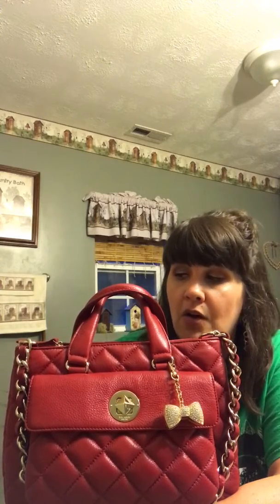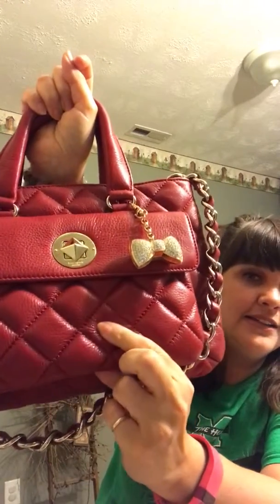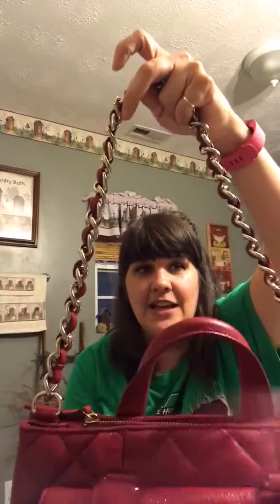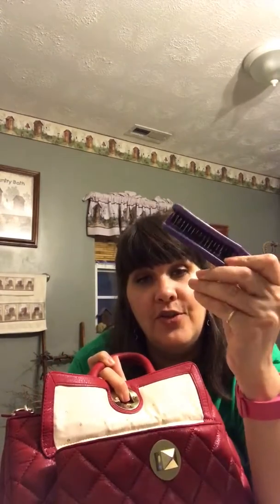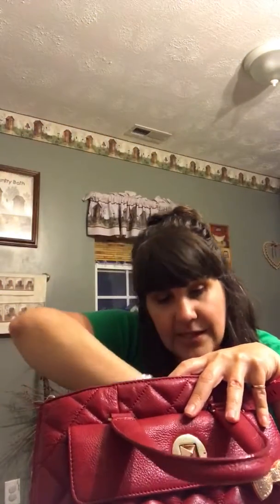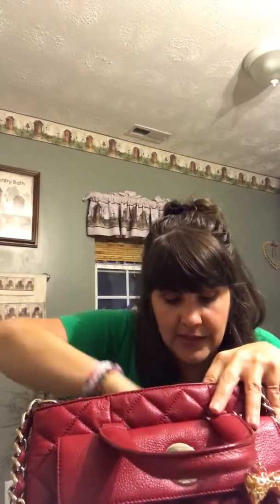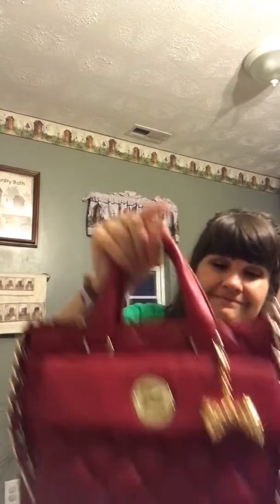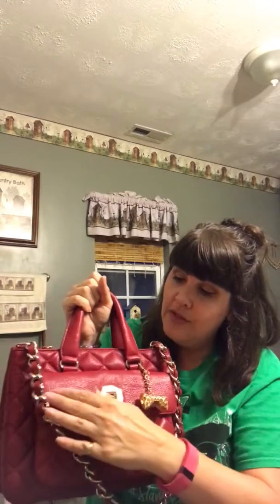Kate Spade little campbell review / what's in my purse